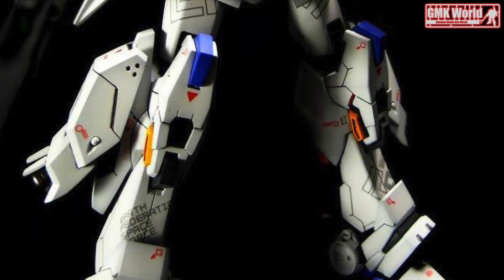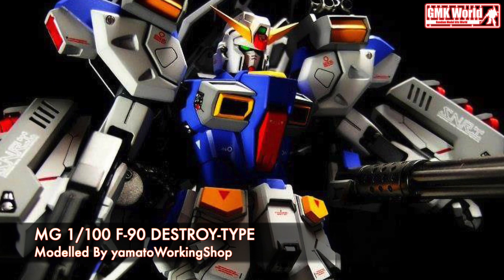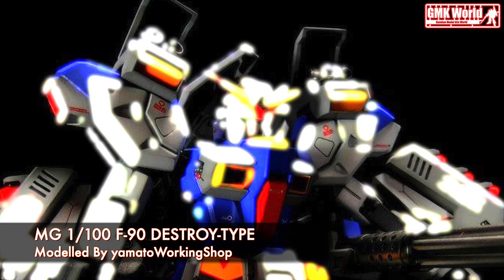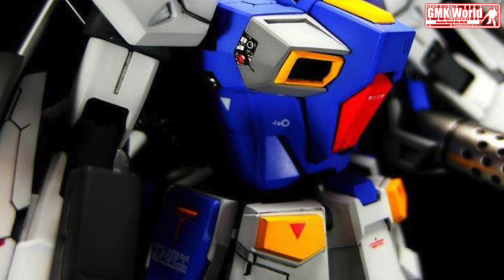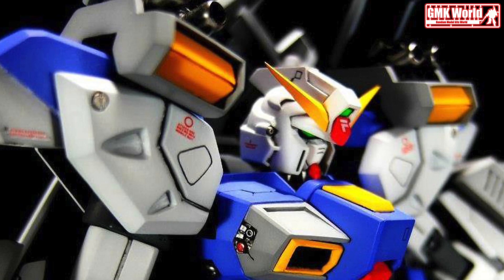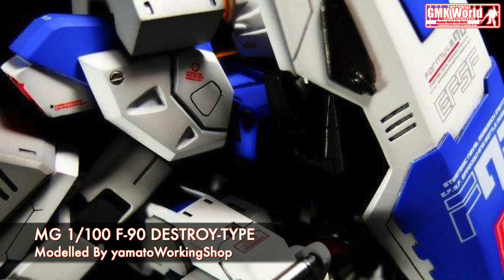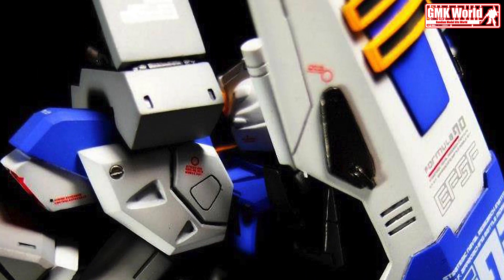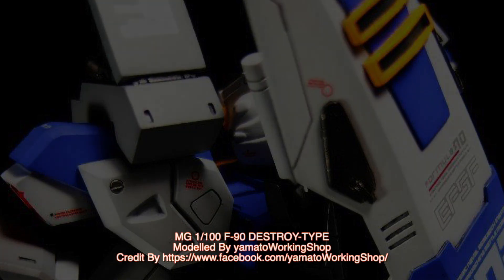MG 1/100 F-90 DESTROY-TYPE - Custom Build(ガンダムF90デストロイドタイプ)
Modelled By yamatoWorkingShop

F90D Gundam F90 Destroid Type (aka Gundam F90 D-Type) is a variant of the F90 Gundam F90 featured in the manga Mobile Suit Gundam F90.